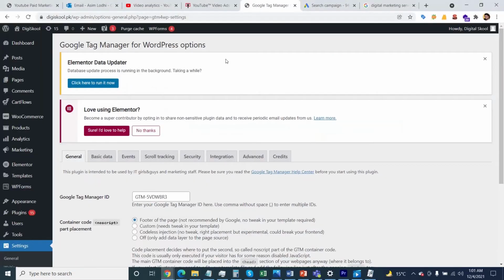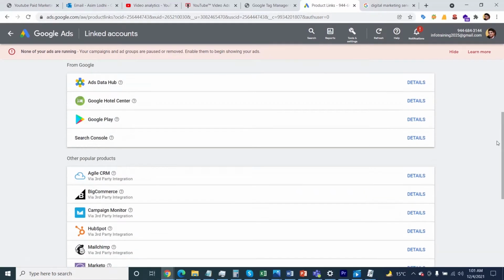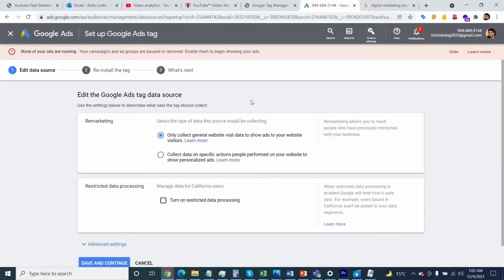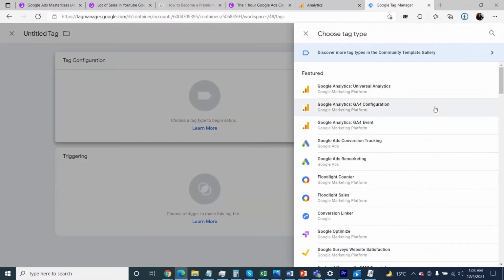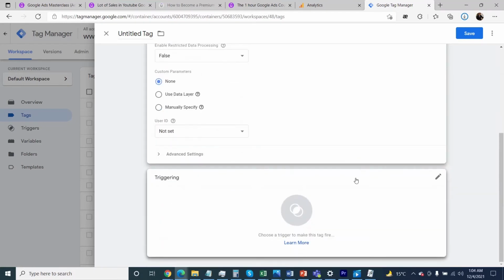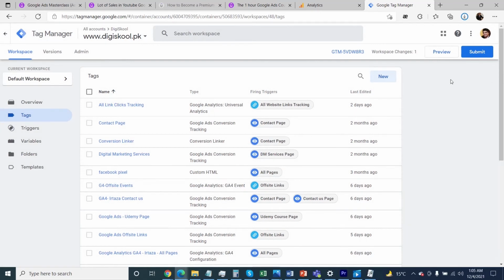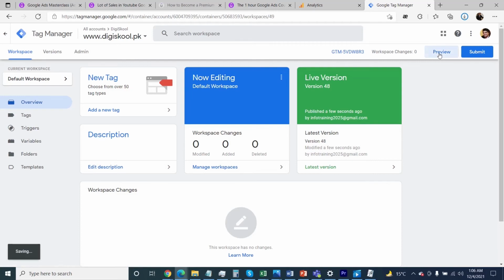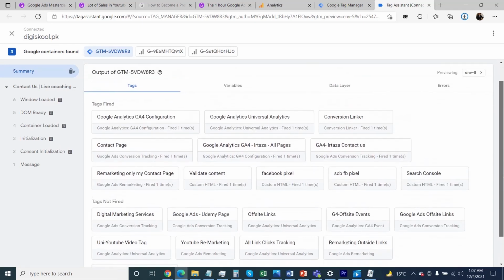How to link Tag Manager with Google Ads Account Part I | Google Tag Manager 2022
In this session Asim Noaman Lodhi explained " how to link tag manager account with Google Ads Account". Learn how to install Google Ads with Google Tag Manager and how to track conversions with it (including Conversions.

In this video, I will explain:
* the basics of Google Ads Remarketing tracking
* how to setup Google Ads Conversion Tracking with Google Tag Manager
* differences between Google Ads conversion tracking and imported conversions from Google Analytics, and which one to choose
* how to test your Google Ads conversion tracking setup
For live coaching:
Visit us: